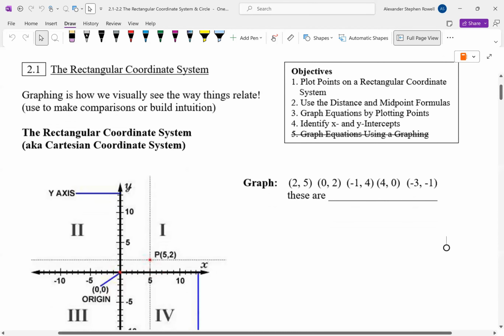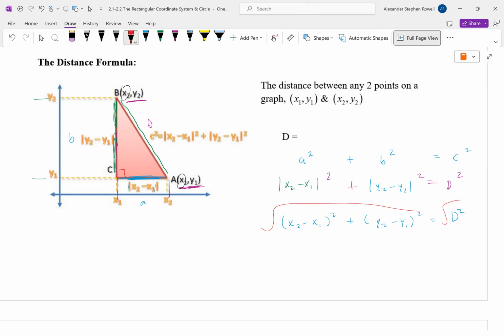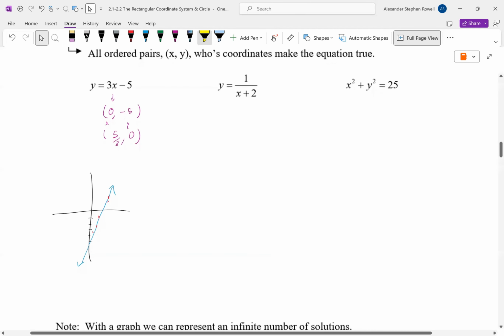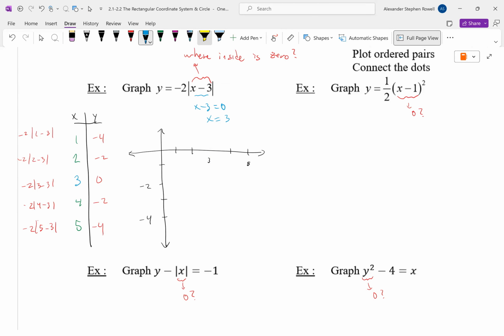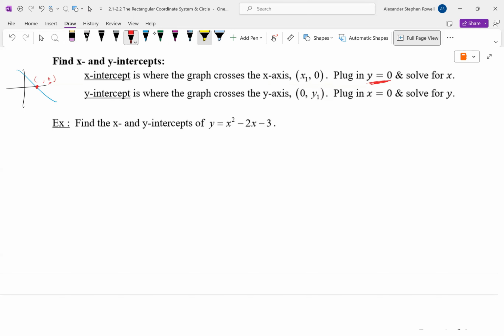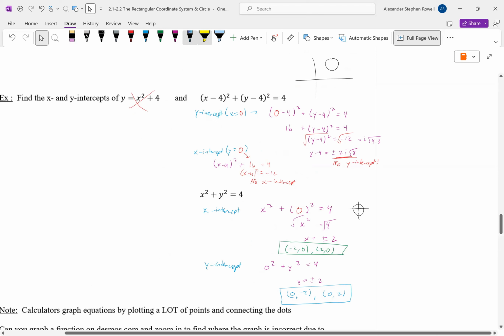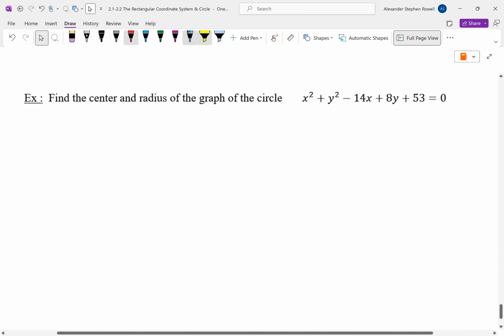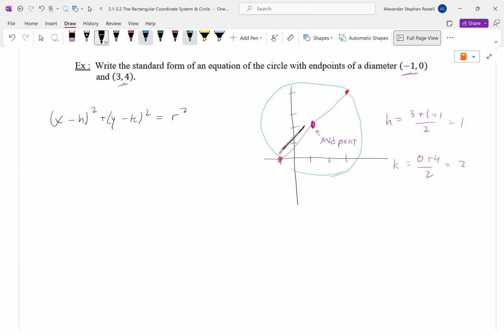2.1-2.2 Rectangular Coordinate System and Circles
Introduction to Coordinate System (0:00)
-Introduction to the rectangular coordinate system.
-Explanation of the X and Y variables.

Understanding Ordered Pairs (0:49)
-Introduction to ordered pairs.
-Graphing points and understanding their positions.

Distance Between Two Points (1:31)
-Explanation of how to find the distance between two ordered pairs.
-Introduction to the distance formula.

Understanding Absolute Value (2:30)
-Explanation of the role of absolute value in determining distance.

Pythagorean Theorem (3:54)
-Application of the Pythagorean theorem in finding distances.

Midpoint Formula (5:56)
-Introduction to the midpoint formula.
-Finding the midpoint between two points.

Graphing Linear Equations (9:26)
-Explanation of how to graph linear equations.
-Understanding infinite solutions and their representation on a graph.

Nonlinear Equations (11:26)
-Introduction to nonlinear equations and their graphical representation.

Graphing Circles (12:33)
-Introduction to graphing circles and understanding their equations.

Plotting Points on Graphs (13:05)
-Explanation of how calculators plot points.
-Importance of plotting points for accurate graph representation.

Understanding Circle Equations (27:57)
-Completing the square to derive the standard form of a circle's equation.
-Finding the center and radius of a circle from its equation.

Graphing Circles with Given Diameters (37:44)
-Using the endpoints of a diameter to determine the equation of a circle.
This summary breaks down the main topics and discussions in the transcript into 12 sections with their respective starting timestamps.